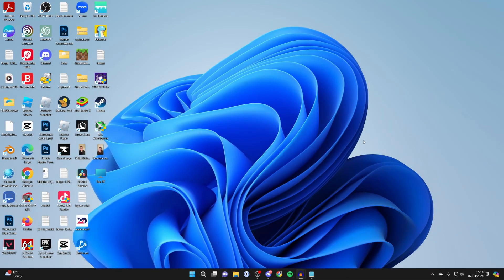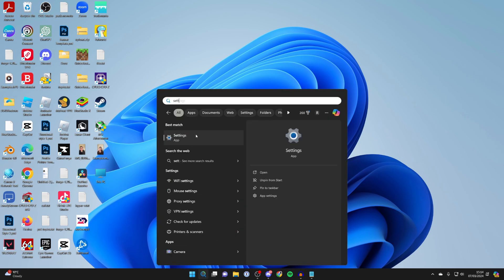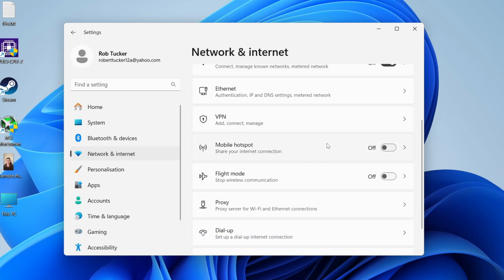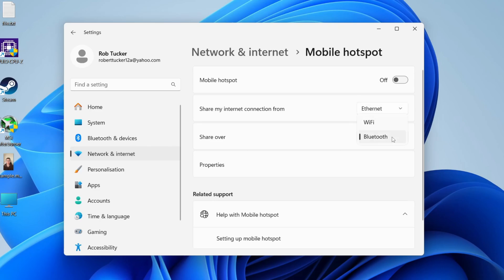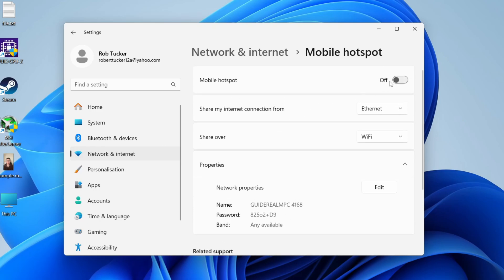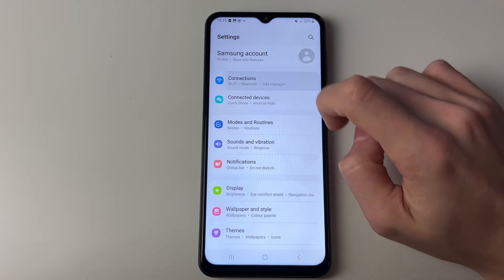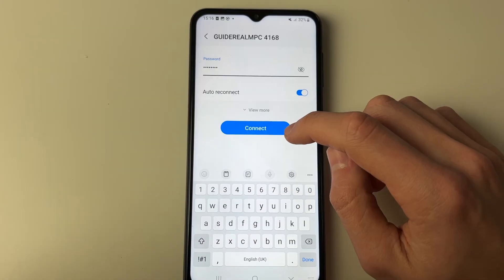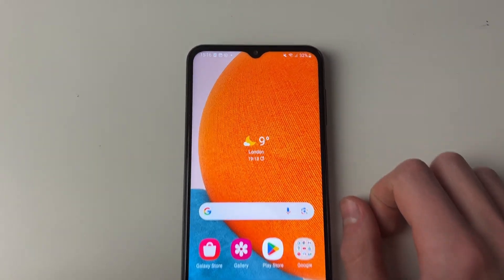How To Use PC & Laptop Internet On Phone - Full Guide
Learn how to use and share pc and laptop internet on mobile phone in this video .

GuideRealm